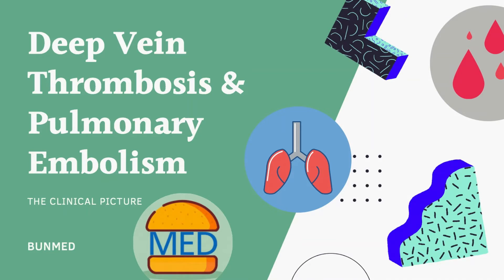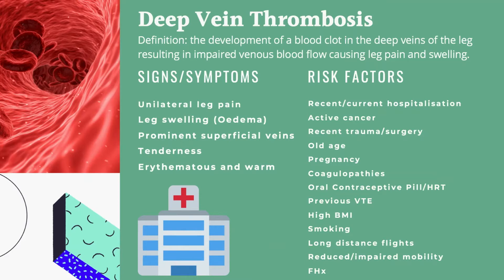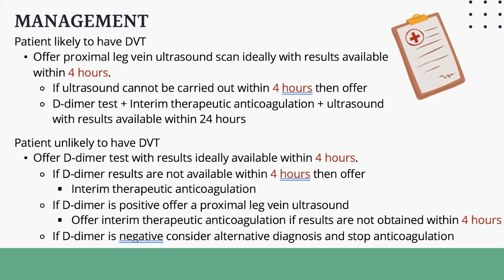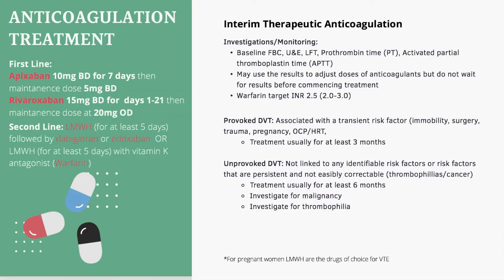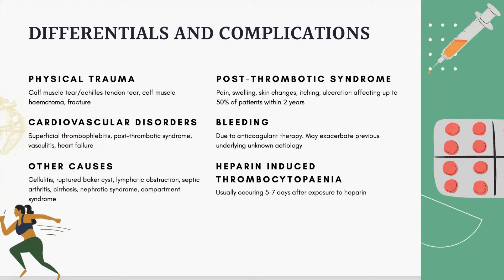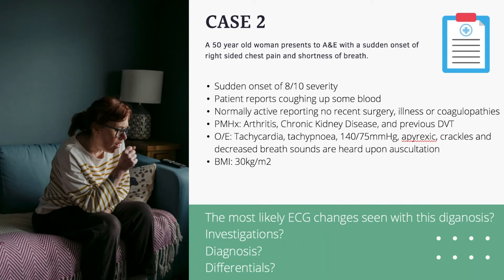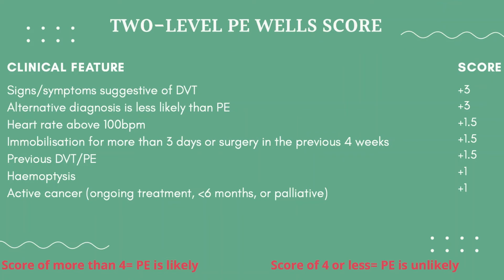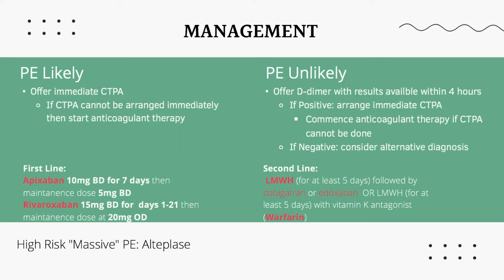Deep Vein Thrombosis and Pulmonary Embolism - Presentation and Management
Case presentation of DVT and PE including management and clinical considerations

For getting a full understanding of the pathophysiology we'd recommend the following videos: